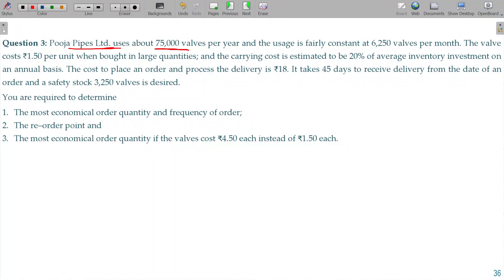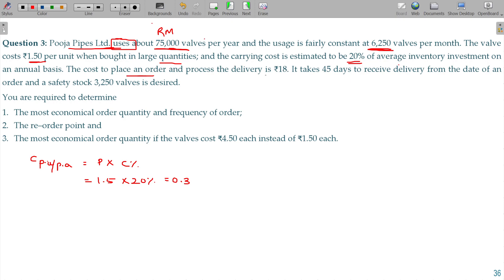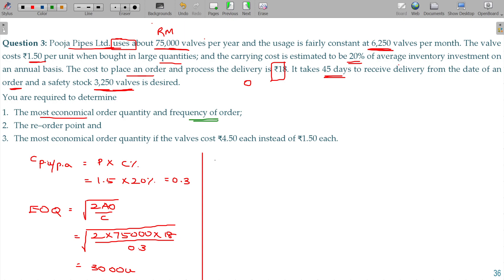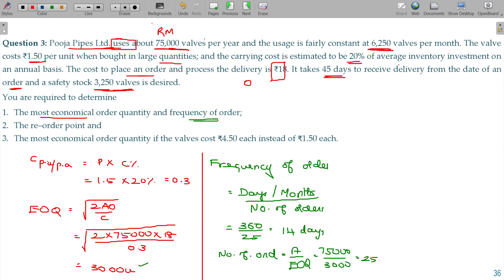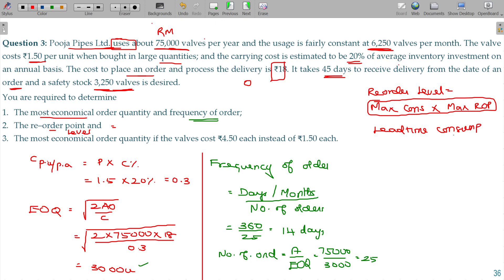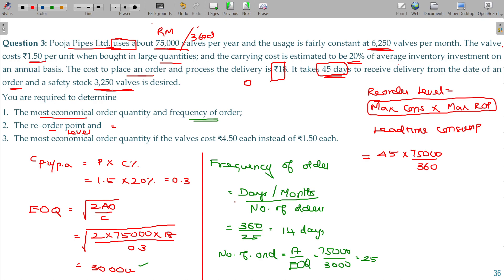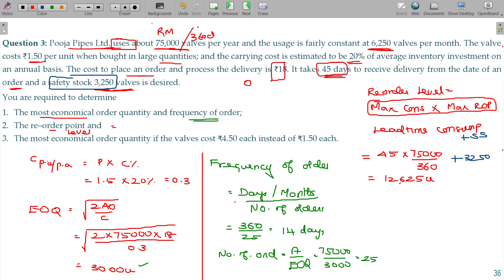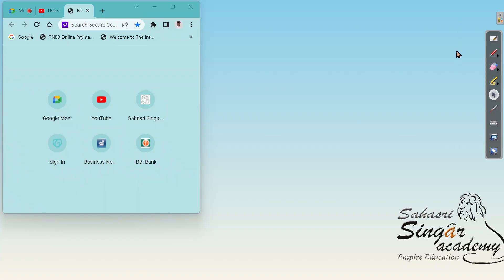Cost and Management Accounts - 2.1.11 Material Cost - EOQ, Frequency of Order & ROL + Safety Stock